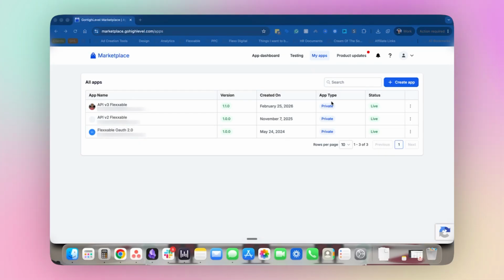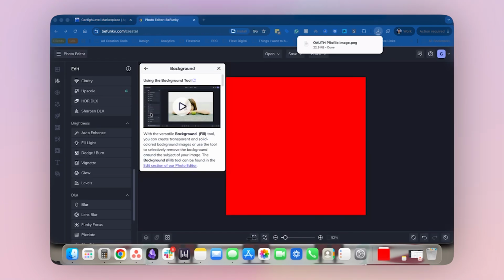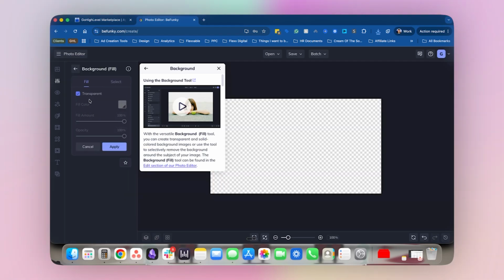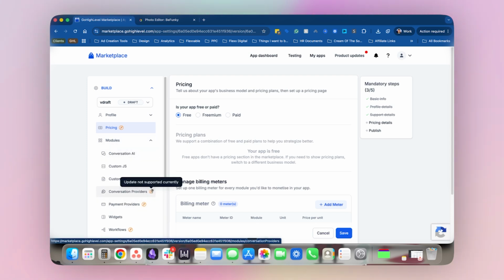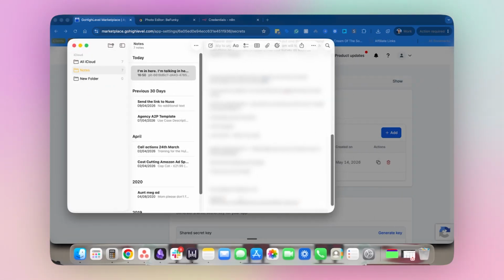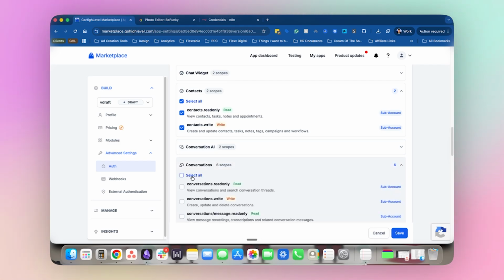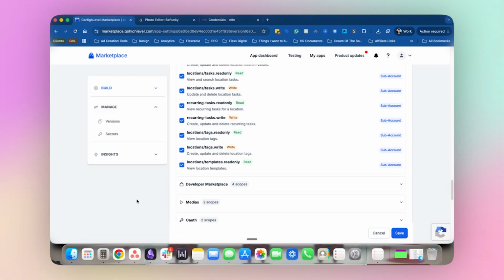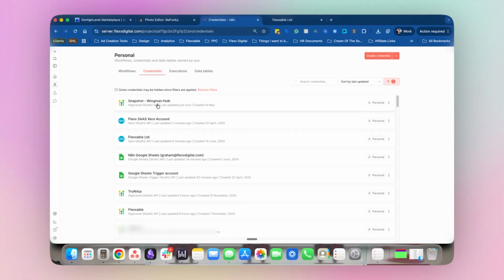How to Connect GoHighLevel to n8n Using OAuth 2.0 (Step-by-Step)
In this video, we teach you how to connect n8n and Go HighLevel using OAUTH 2.0 (GHL's API v2).

We walk you through building a custom app in Go HighLevel (easier than it sounds) and then adding your OAUTH 2.0 credentials to n8n.

Then we go through what scopes to add to ensure your n8n and Go HighLevel connection works, and by the end of the video, you will have successfully connected your Go HighLevel sub account with your n8n workflow using the OAUTH 2.0 method.

- Navigating the GoHighLevel Marketplace to create a new private app for your sub-accounts.
- Configuring essential app details like support information, URLs, and white-label settings.
- Generating and safely storing your Client ID and Client Secret for secure API access.
- Selecting the exact API scopes required for your specific workflow (calendars, custom fields, conversations).
- Connecting and authenticating your newly created HighLevel app directly inside your n8n workspace.

- Marketing agencies looking to streamline client onboarding and CRM syncs.
- Automation experts building complex custom integrations using n8n or similar platforms.
- Business owners wanting total control over their GoHighLevel data and third-party tools.
- AI hobbyists and developers testing new backend API connections for custom software.

Ready to level up your automation skills and troubleshoot your advanced workflows with a network of experts? We share strategies, solve complex integration issues, and help each other build better automated systems.